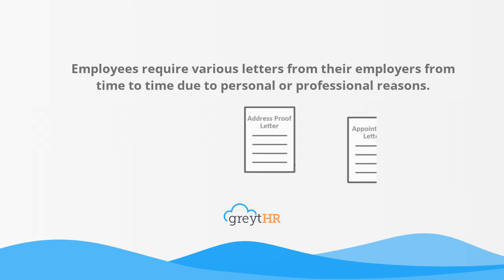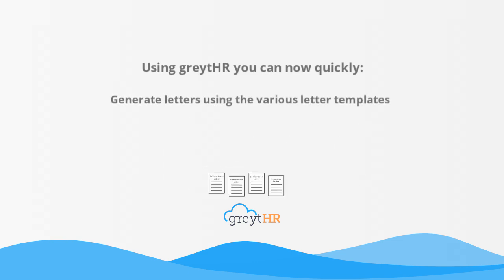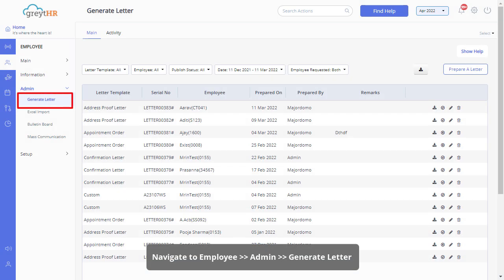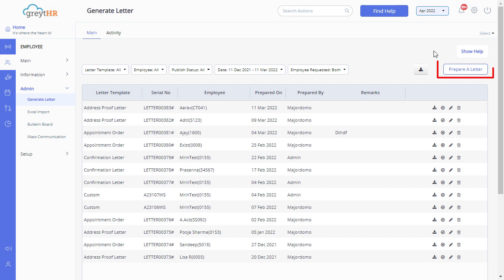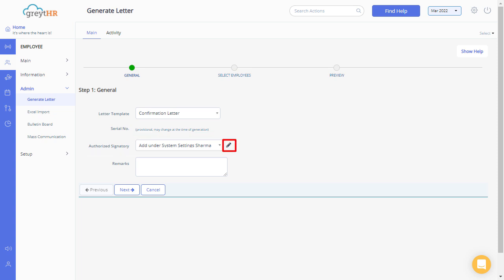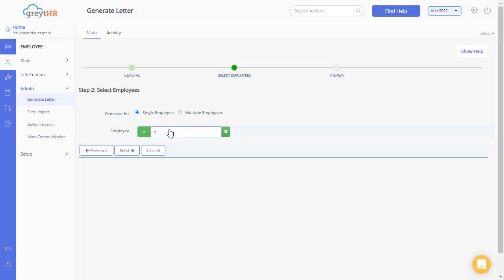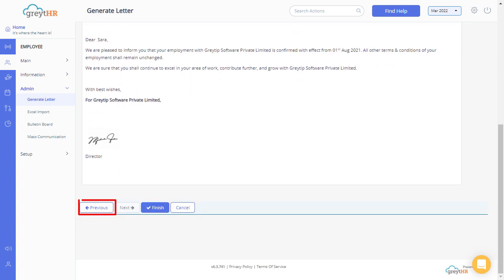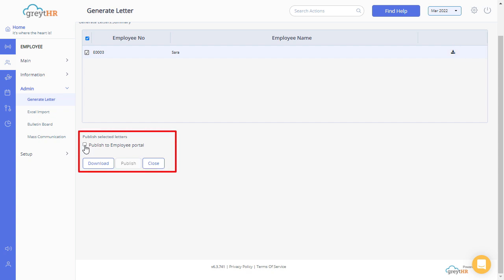Generate Letter for Employees (Confirmation, Appointment, Experience) on greytHR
🌟 Introducing greytHR's Generate Letter Feature! 🌟

HR professionals, rejoice! Our Generate Letter page simplifies letter preparation and distribution to employee ESS portals. Whether it's confirmation, appointment, or experience letters, handle requests effortlessly and maintain perfect records.

📝 Chapters:
0:00 - Overview of Letter Generation
0:15 - How to Access and Use the Generate Letter Page
0:30 - Types of Letters You Can Generate
0:45 - Step-by-Step Guide to Preparing and Publishing Letters
1:10 - Managing and Tracking Letter Details

🔸 Key Takeaways:
⁎ Quick and easy letter mailing or publishing to employees.
⁎ Detailed view of letter templates, serial numbers, dates, and employee info.
⁎ Option to view and download a list of generated letters.
⁎ Efficient and hassle-free document management.

👥 Ideal for HR teams in any organization looking to streamline their documentation processes. greytHR is dedicated to enhancing HR technology, making administrative tasks simpler and more efficient.